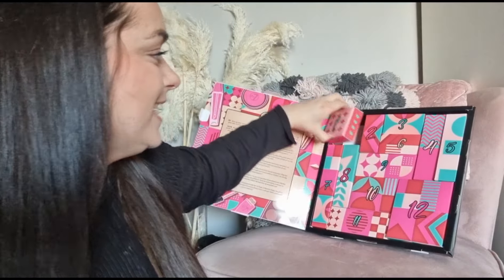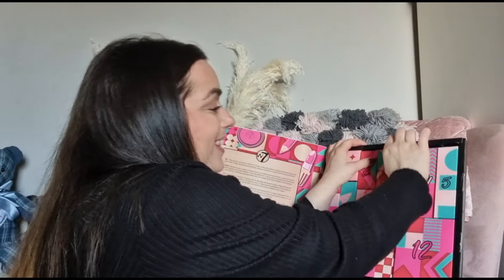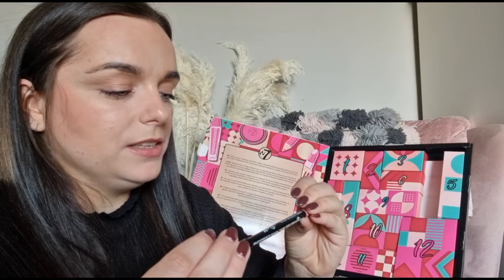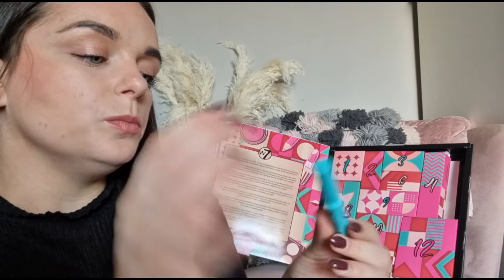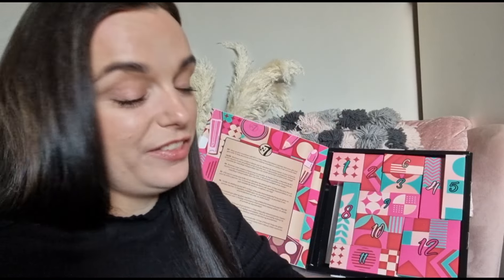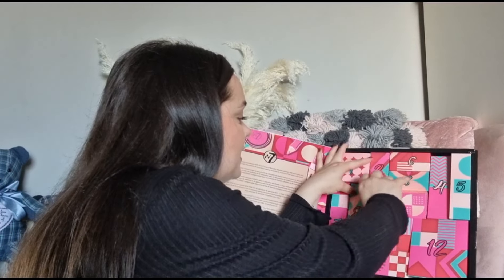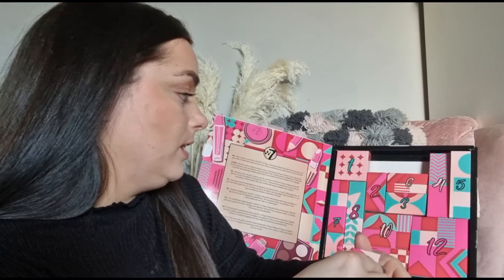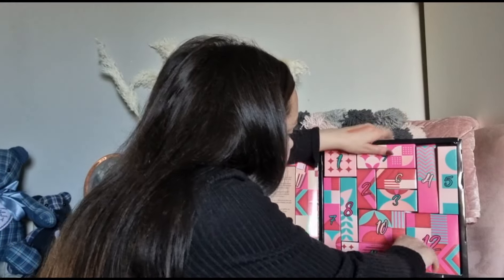THE 2024 W7 12 DAY ADVENT CALENDAR UNBOXING|WORTH IT?! SHOULD WE JUST BUY THE 24 DAY ONE!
*STYLEVANA CODE:INF10GGS

*YES STYLE CODE:GGSPARKLE1